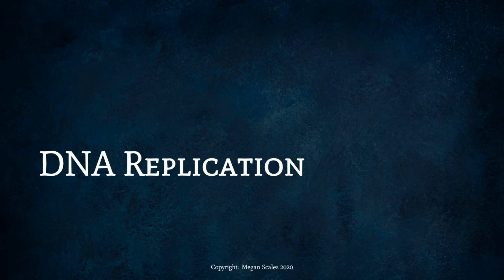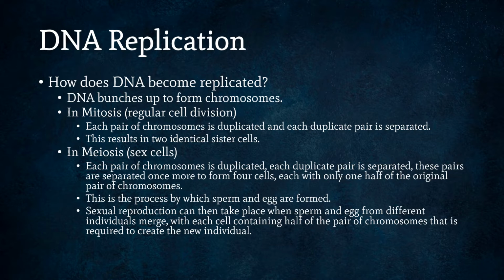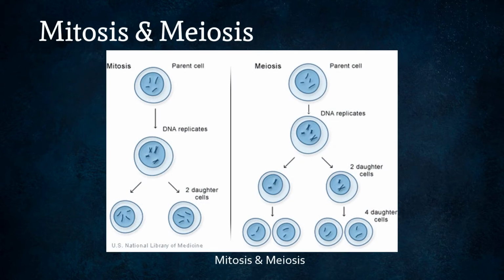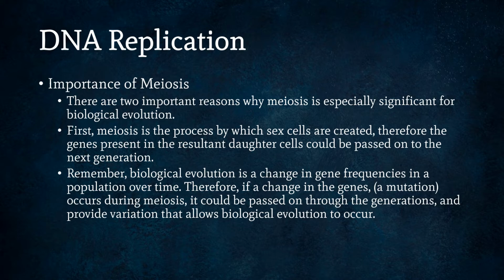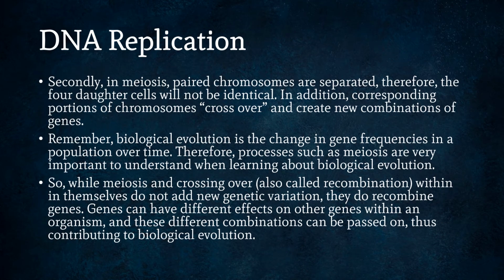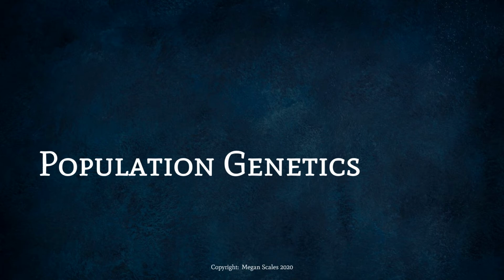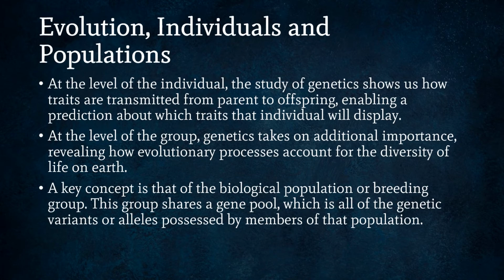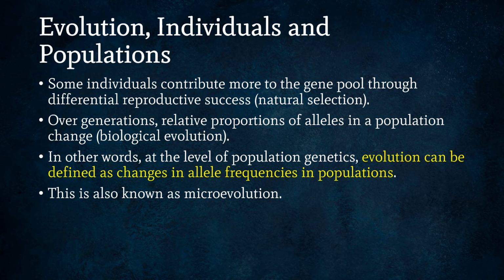BASICS OF GENETICS - Part 2